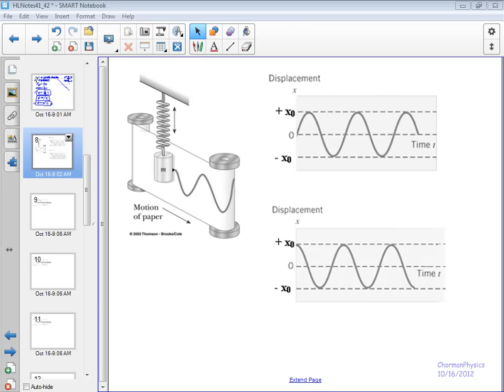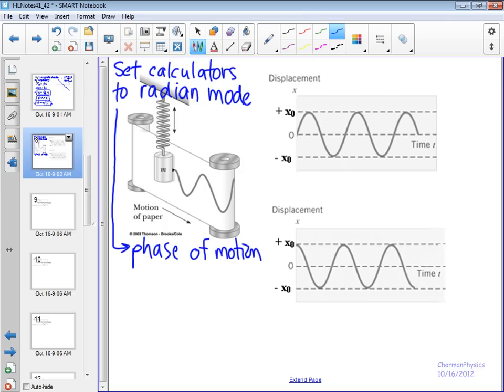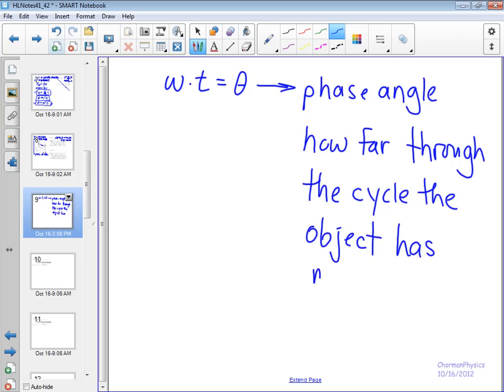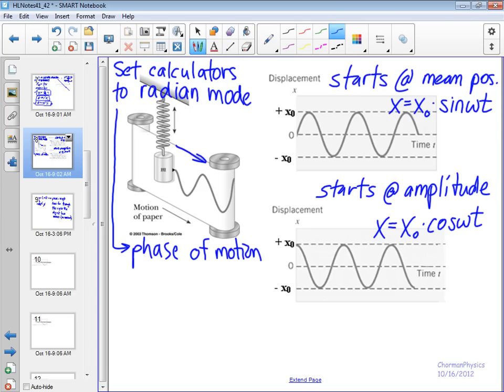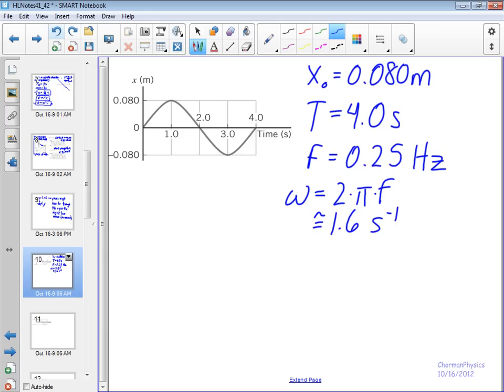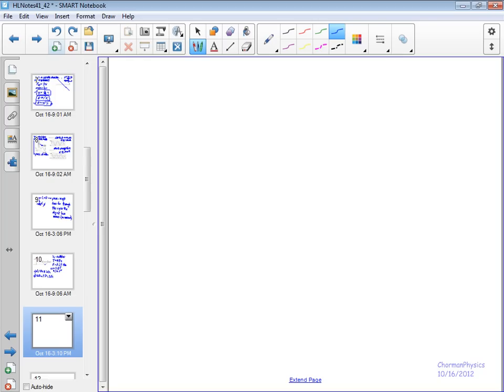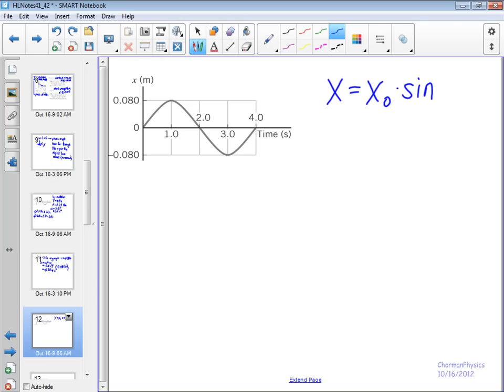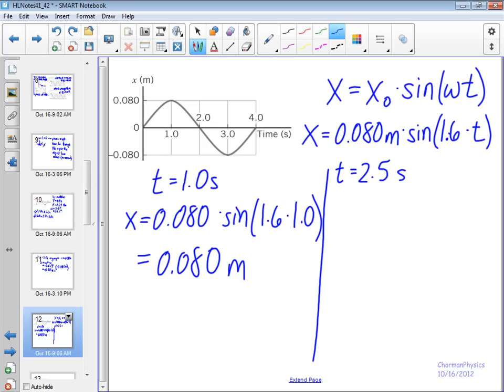Displacement Simple Harmonic Motion